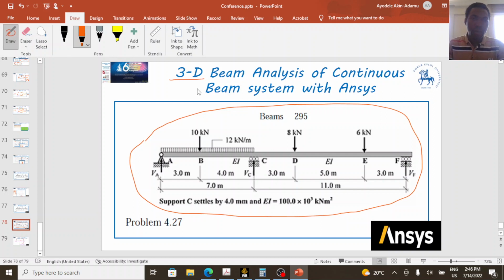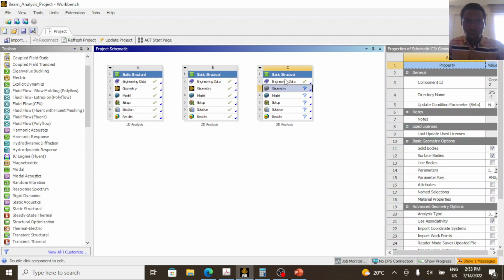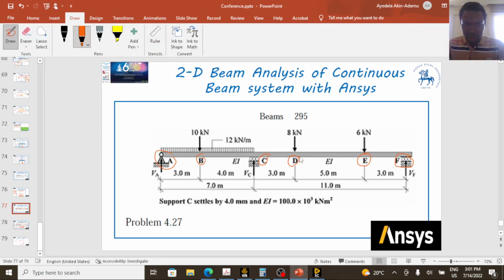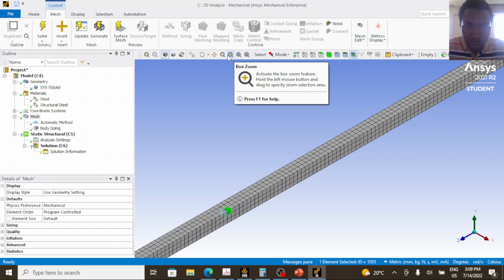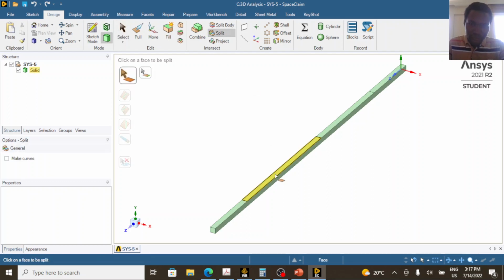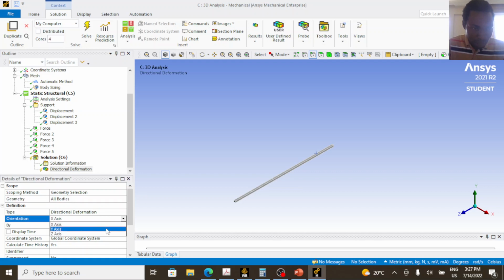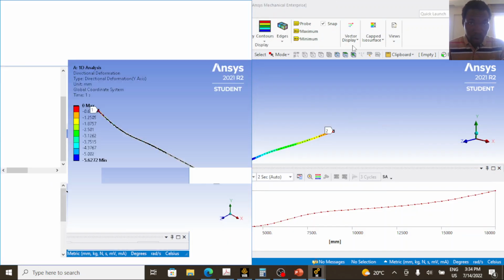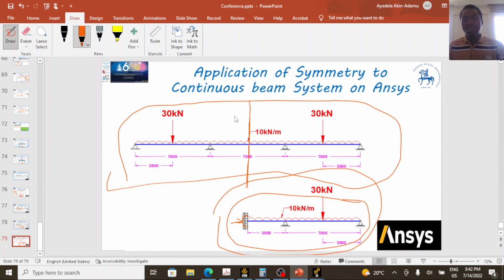3-D Finite Element Analysis of Continuous Beam system with Ansys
The video illustrates how to use ANSYS 3-D finite elements to solve a continuous beam problem with 2 span with a settlement at the middle support. The basic concept of 3-D Finite element procedure is also explained in this video. The results from the 3D analysis is validated with the 1D beam finite element procedure on ANSYS program.